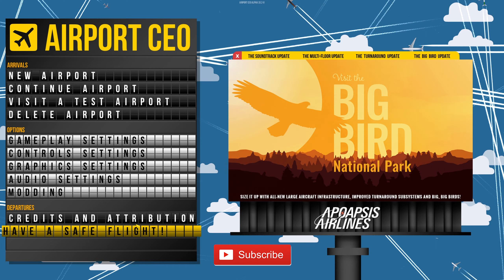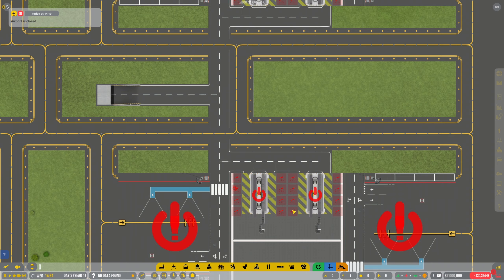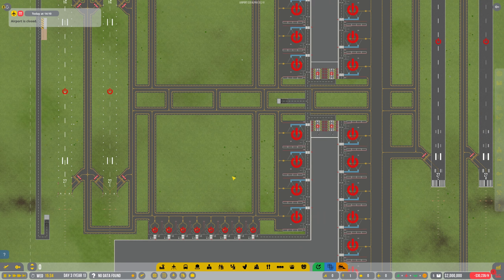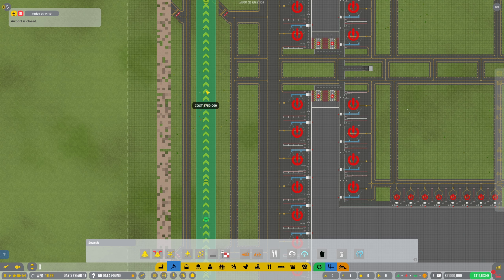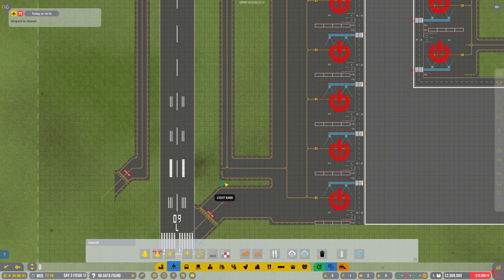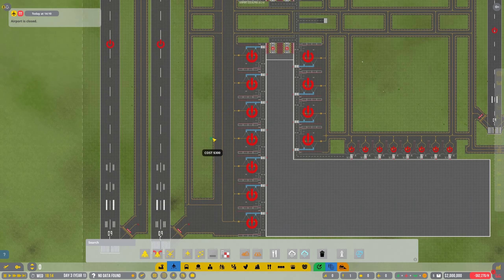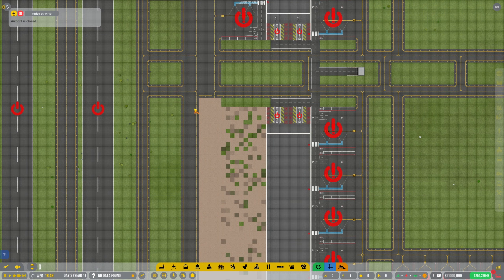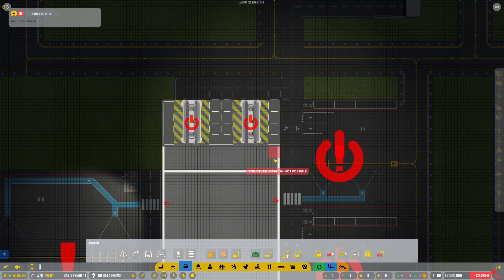Airport CEO S5 E6 Let's Play - Big Bird Update, Large Aircraft and Runways!!!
More Airport CEO now with the Big Bird Update!!! on Alpha 33.2.0,

Mods Installed